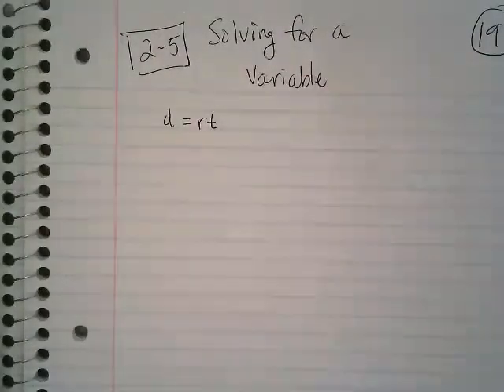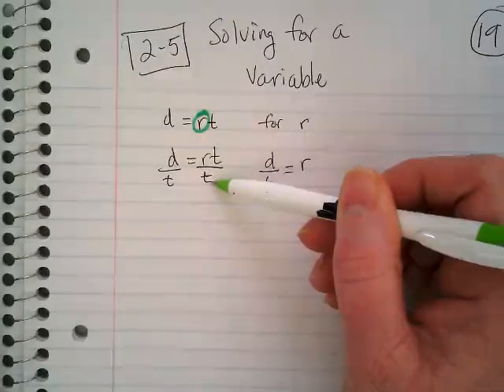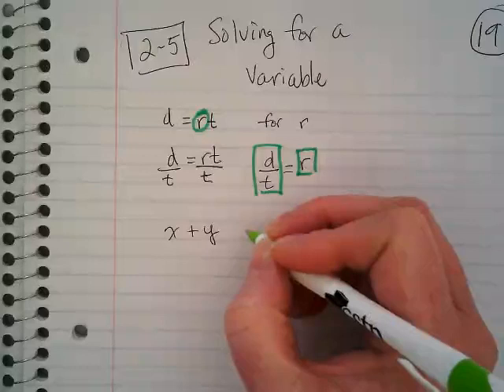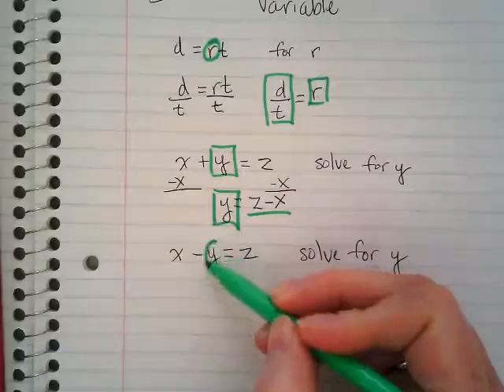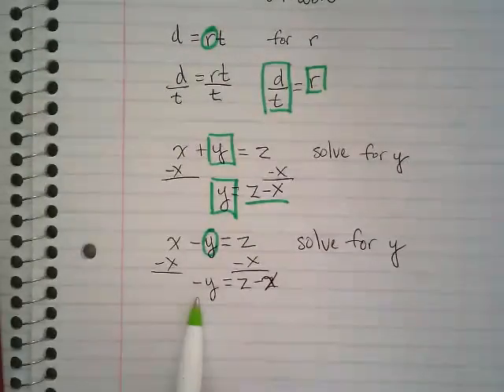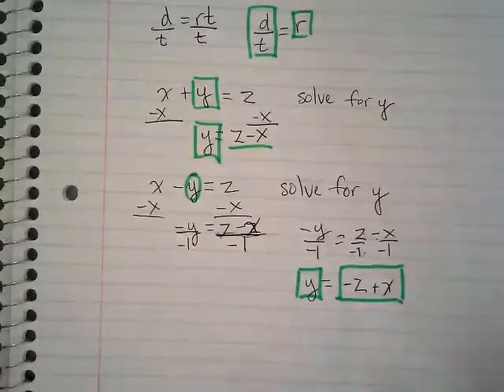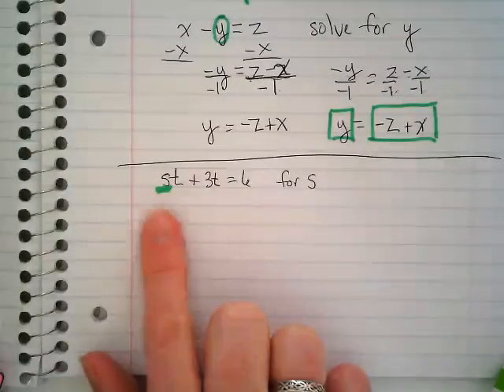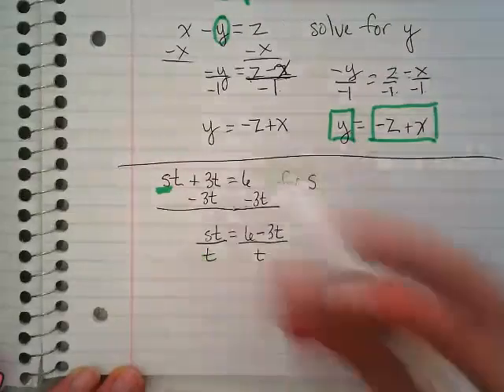2-5 Solving for a variable